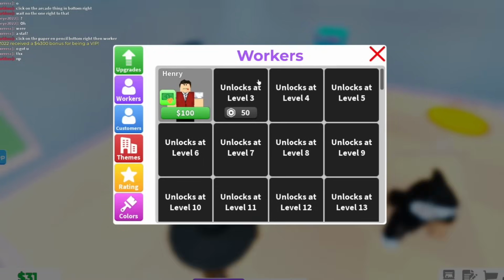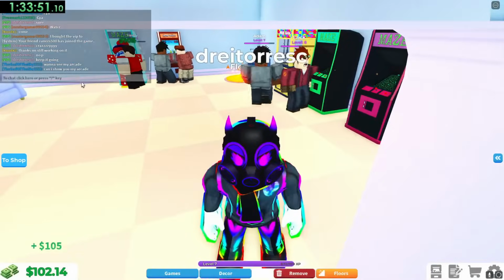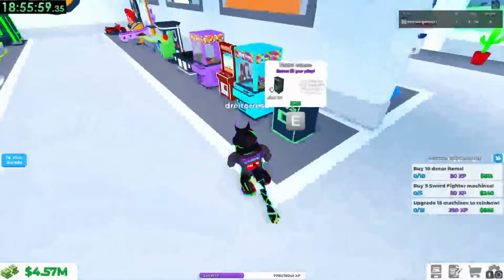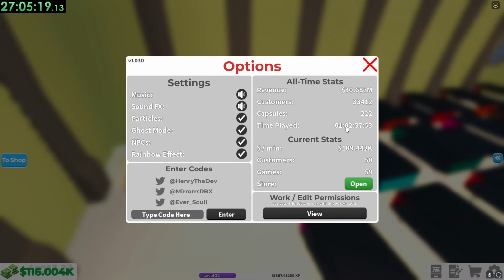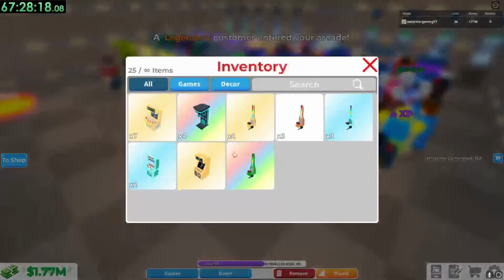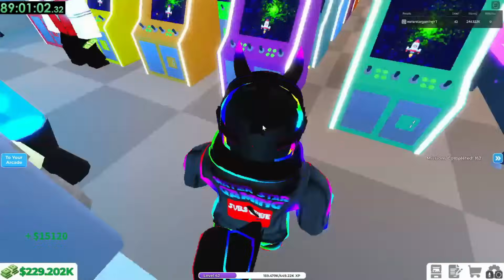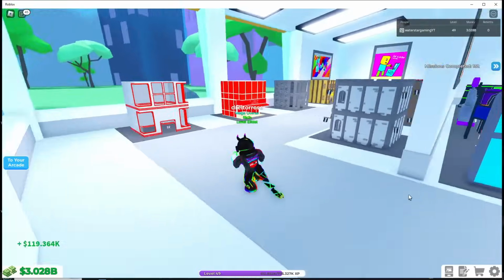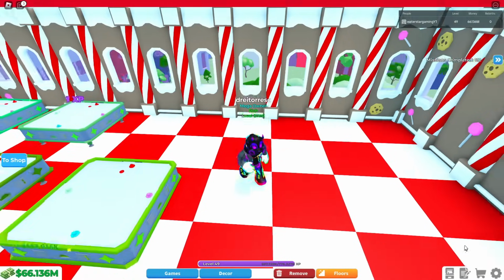How Fast Can I Get To 10 BILLION In Arcade Empire!!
In This Video, I Will Get To 10 Billion In Arcade Empire